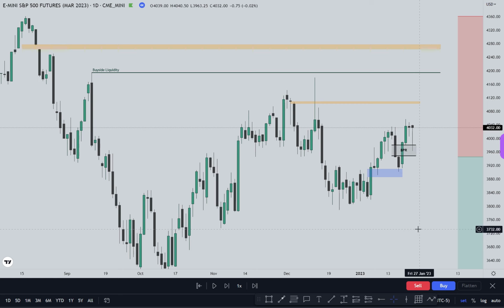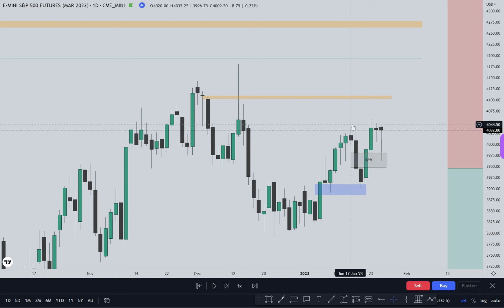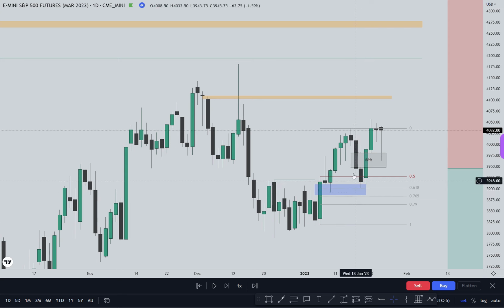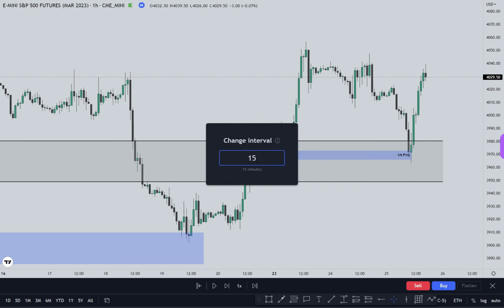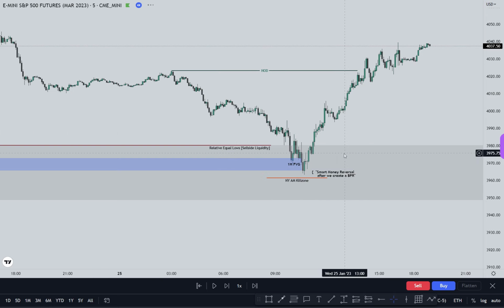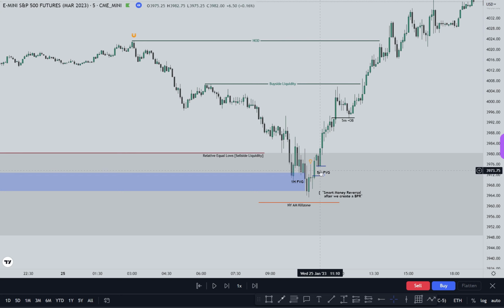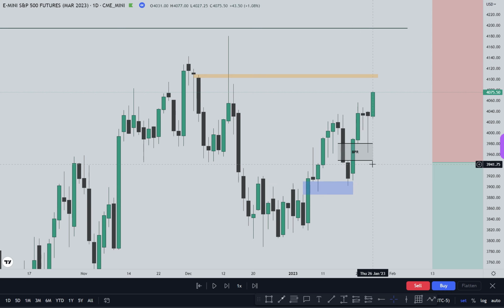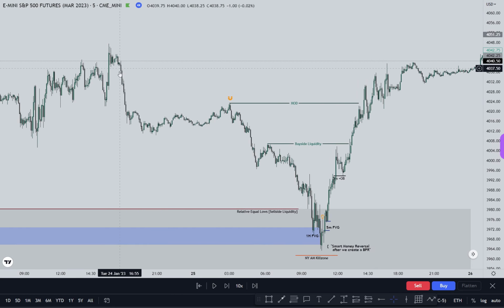Balanced Price Range - ICT Concepts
The balanced price range is a simple yet powerful ICT concept that provides some really great trading opportunities. Learn what it is and how to use them in this video.